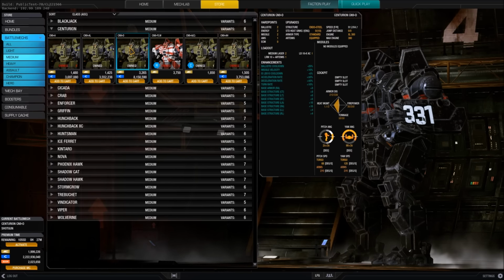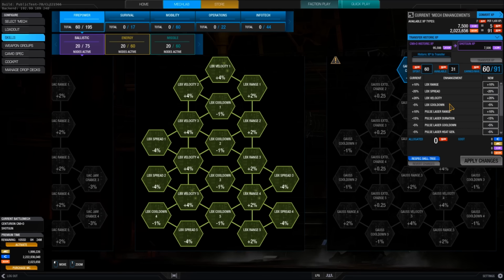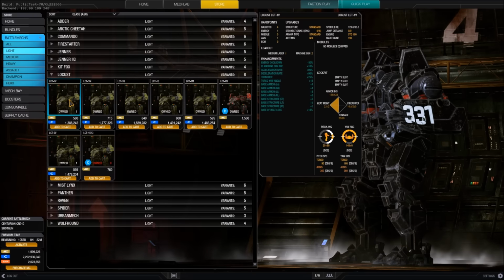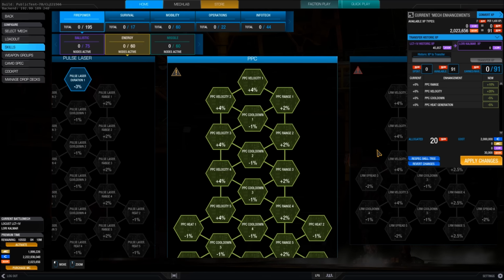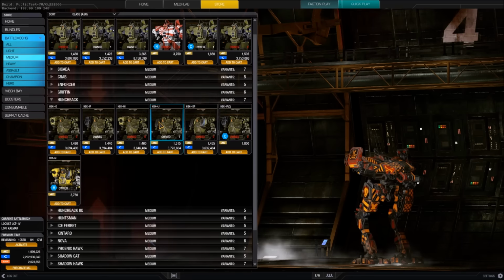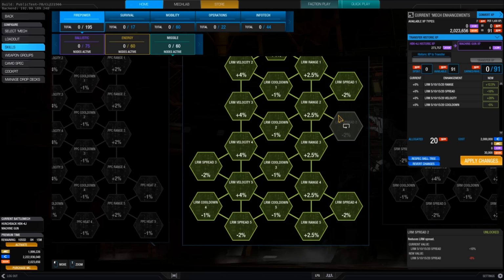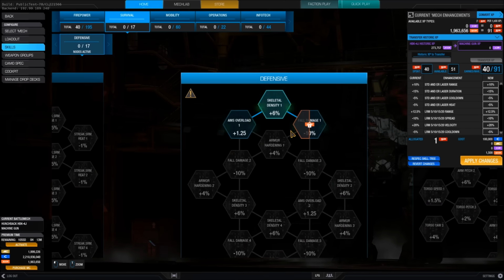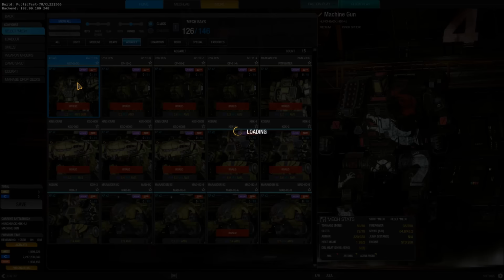MechWarrior Online - What changed with the mech Quirks? -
Doing some digging with a fork in a pit of tar I wanted to find out what changed for quirks for some of the mechs I play on a normal basis, the good the bad and the HOLY CRAP its better now than ever.

I've only did the Centurion/Locust/Hunchback/Atlas and many more changes were made to all the mechs but thats another story.I tried to show the stats but its all funky so took them out

With the new skill system you will be able to get much more quirks for your mechs to use and increase the effectiveness of your builds for the future. But make sure you to min/max your builds based on some quirks it already has so you can get the most bang for your buck..